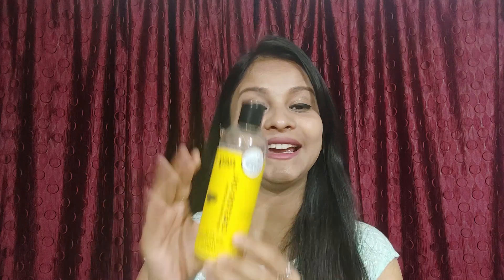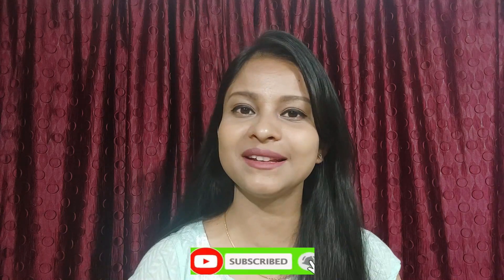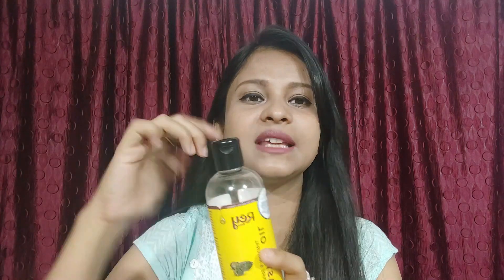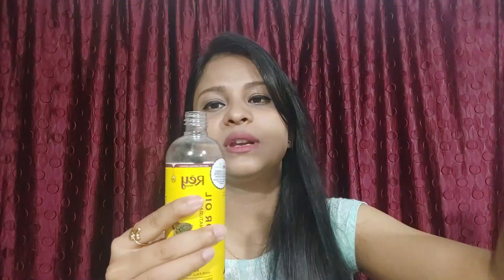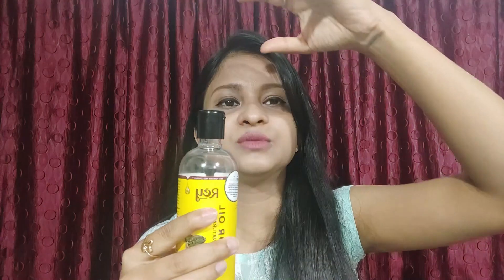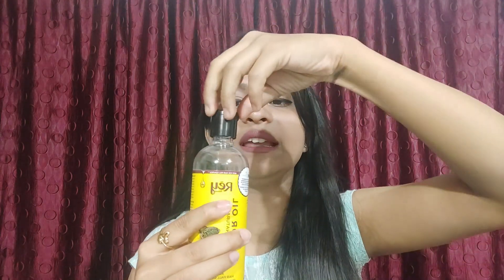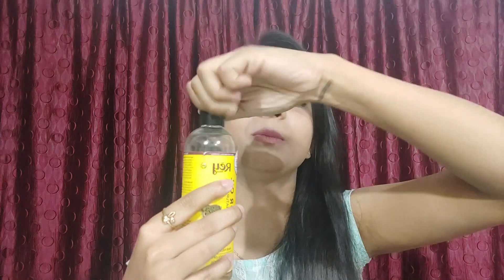Rey Natural's Castor Oil Review|| Hair fall control|| Hindi Video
In this video you will see a review about Rey Natural's Castor Oil.

Rey Naturals Castor Oil

COPYRIGHT:Everything on this channel is created by the owner of this channel Subhasmita Jena (Lazy Girl Style), using any of the content without my permission is not granted.

Declaimer:I give no guarantee of any product shown in this video working out for you, what works for me or what I like might not suit you. Patch test of everything is a must.

Spread Love and Stay Happy:).